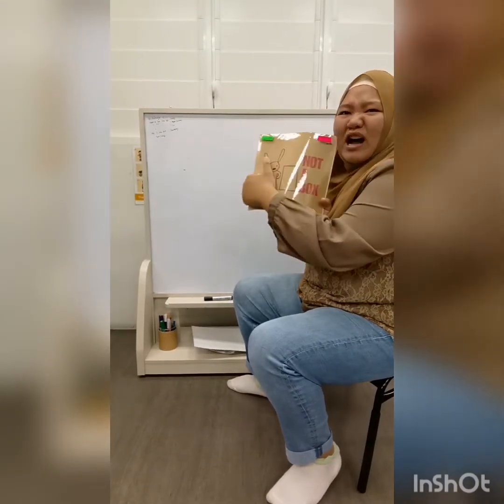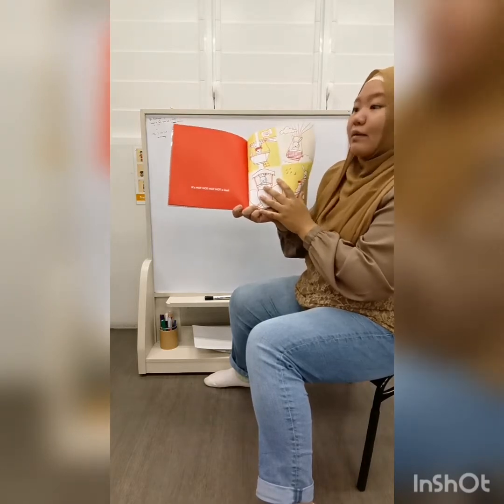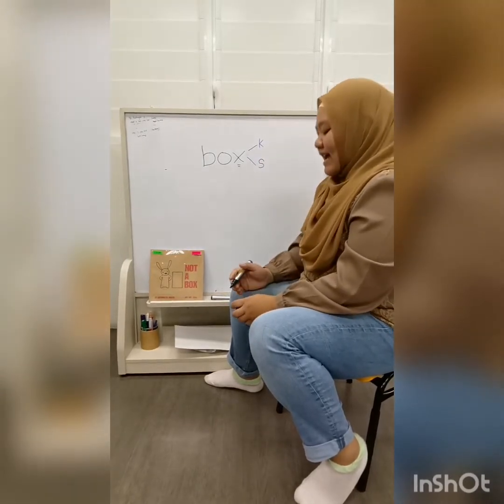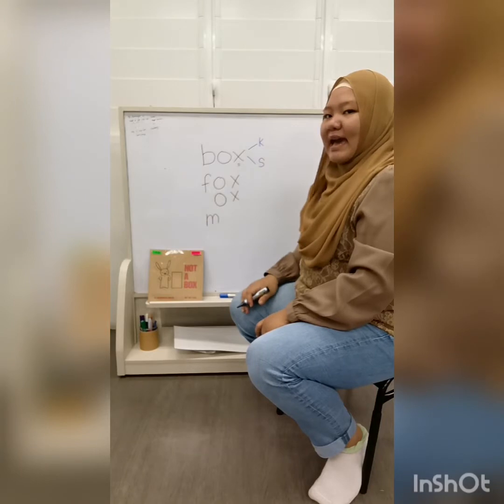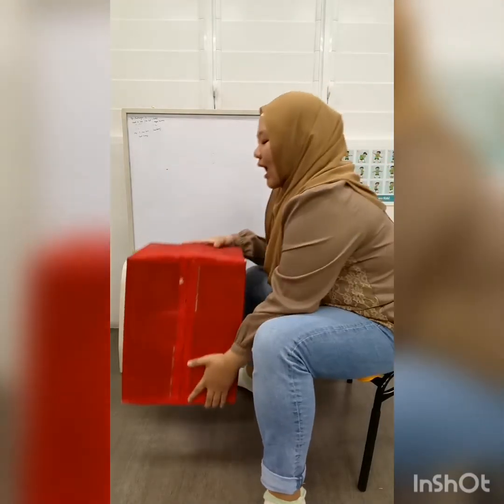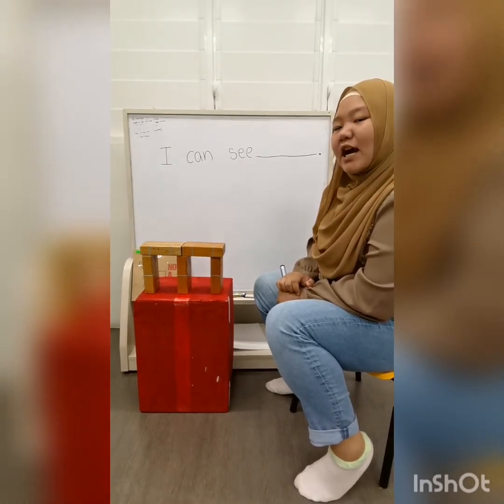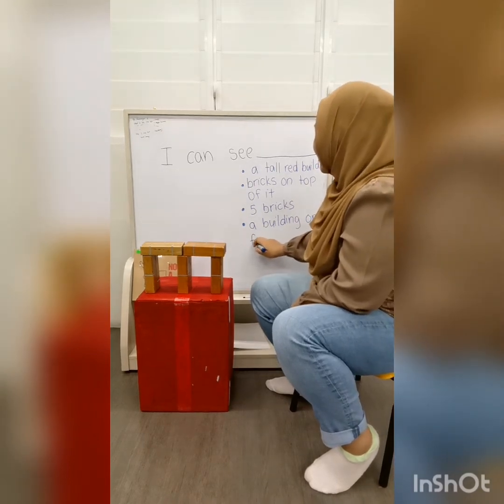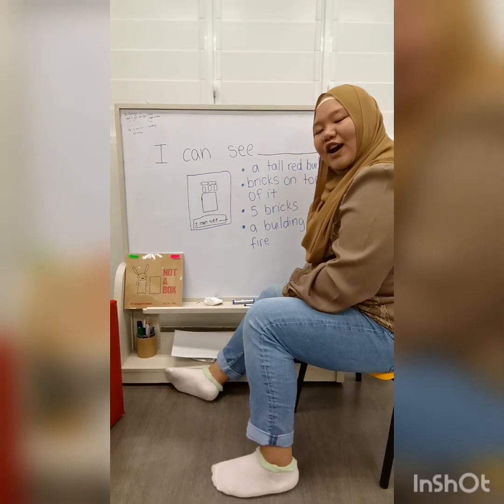Term2 revision K1 Literacy vid3